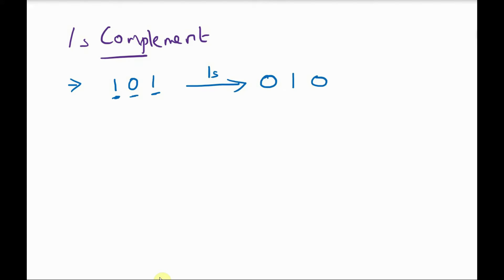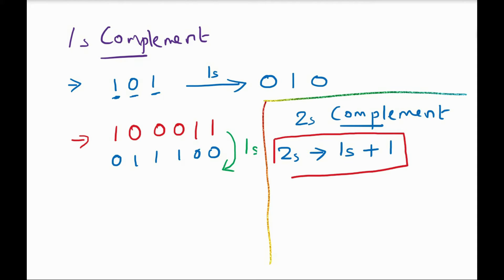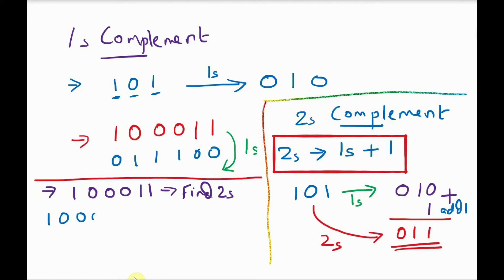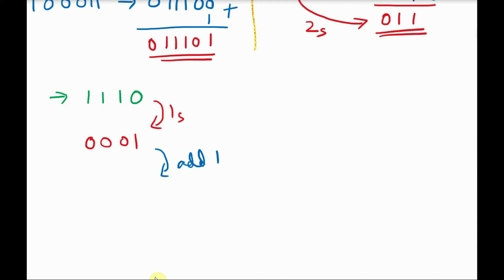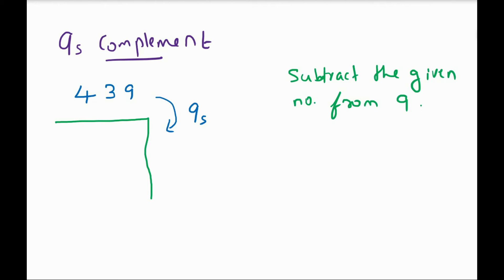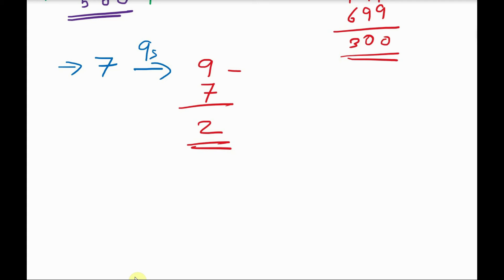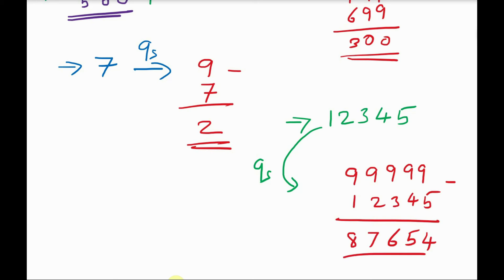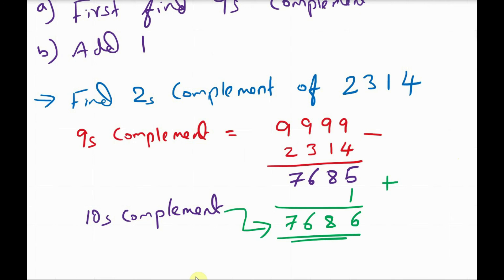1s complement 2s complement 9s complement and 10s complement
This video describes how to find 1s complement 2s complement 9s complement and 10s complement